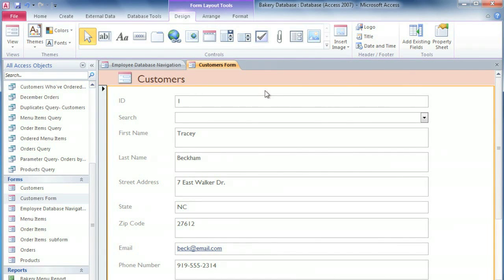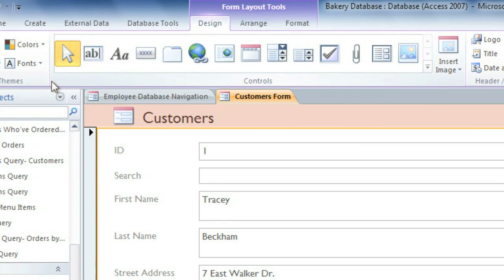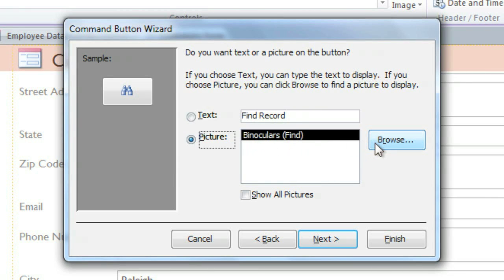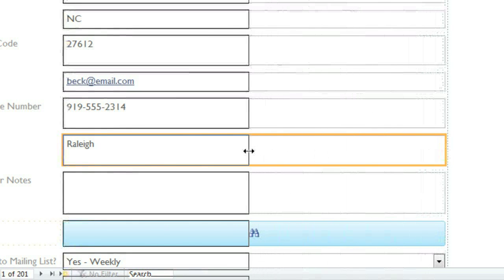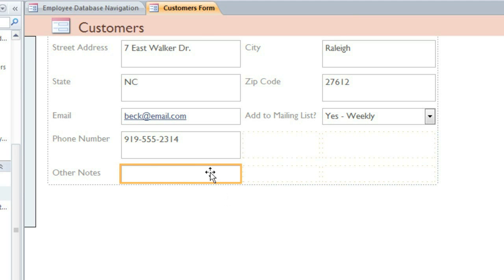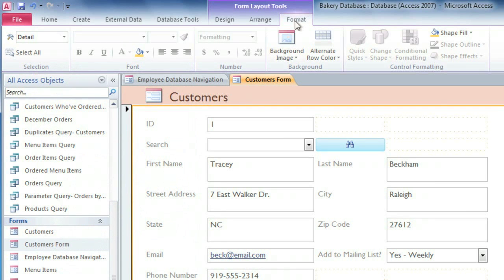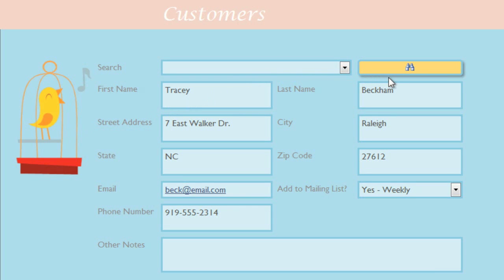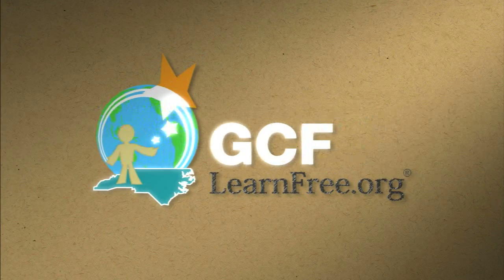Access 2010: Formatting Forms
In this video, you’ll learn more about formatting forms in Access 2010. for our text-based lesson.

This video includes information on:
• Adding a command button to a form
• Modifying form layout
• Modifying the colors and fonts of form components